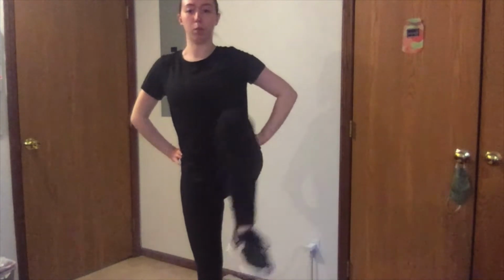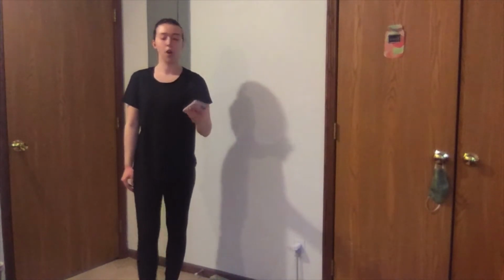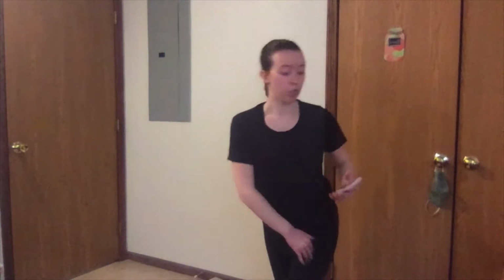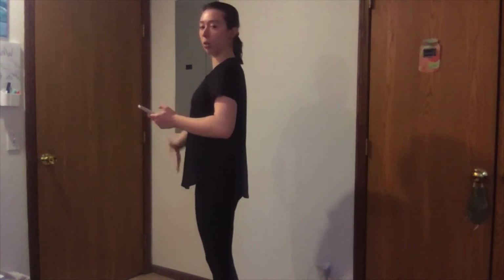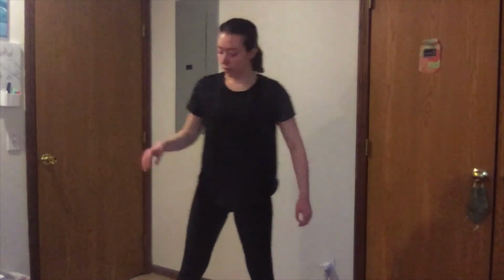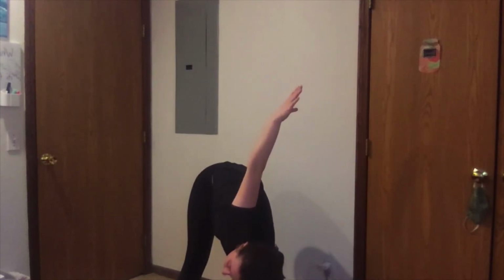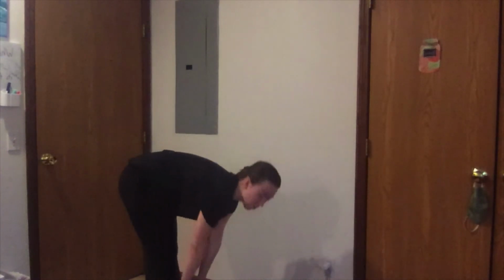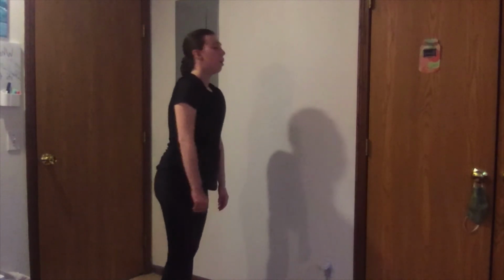Lower Body Coordination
Try this lower body coordination circuits class guided by our Spring HealthFitness Intern - Kali. Follow along and complete 4 rounds!